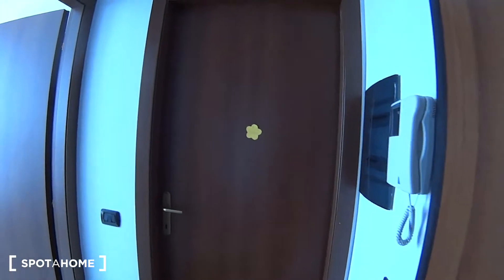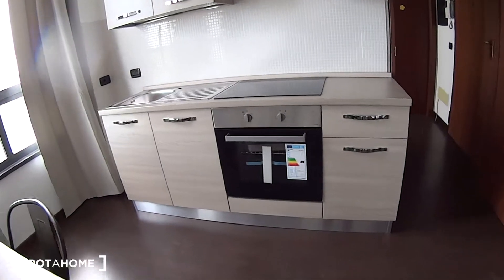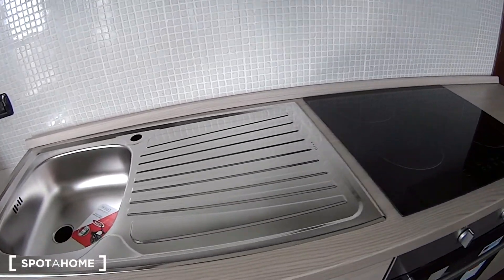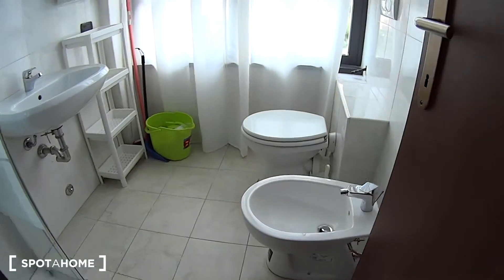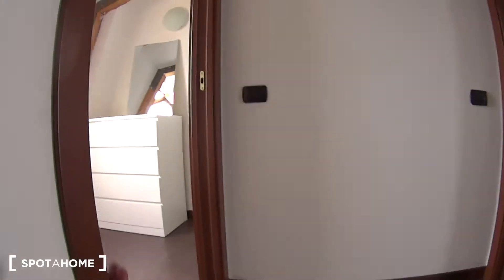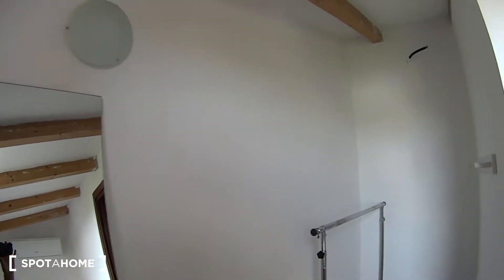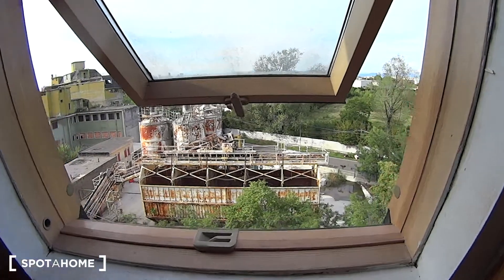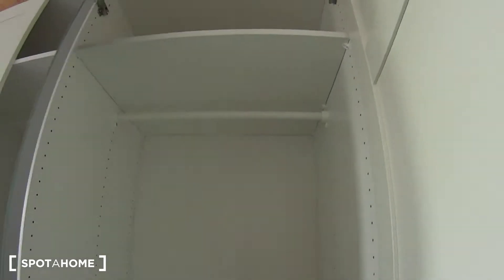Stylish rooms for rent in 3-bedroom apartment in Rogoredo - Spotahome (ref 357817)